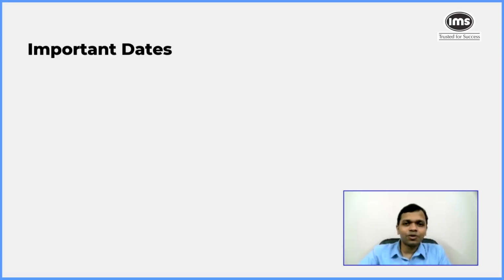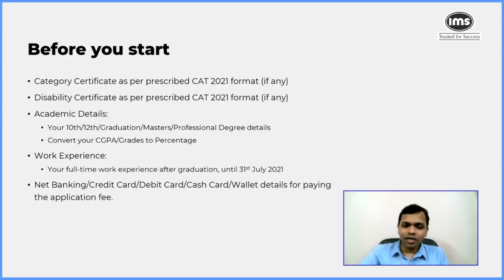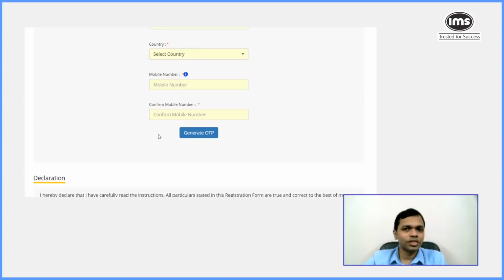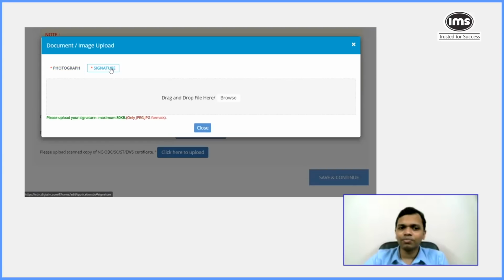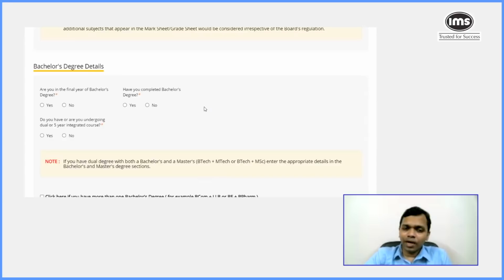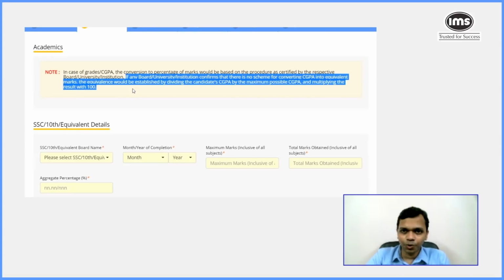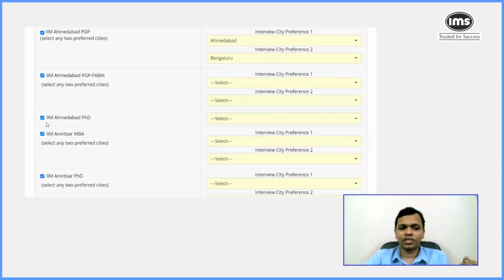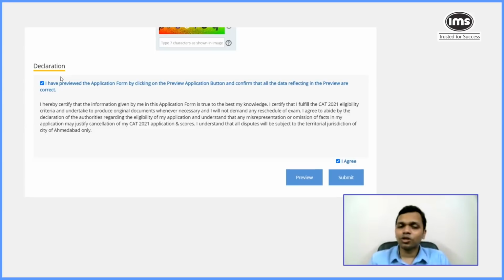💡How to fill CAT 2021 Form - Step by Step Process | IMS India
CAT 2021 Form Filling - The CAT 2021 test will be conducted on 28th November 2021. This video will help aspirants to fill the CAT 2021 online registration form.

💡Time Stamps to help you
Introduction - 00:00
Important Dates - 00:23
Keep these documents ready - 01:11
Form filling - 04:21
Personal details - 08:32
Academic details - 12:04
Work Experience - 18:42
Programmes - 21:02
Test city preference - 23:25
Payment - 24:36

💡IMS CAT Preparation - Watch all the videos from the 'Best of CAT' playlist